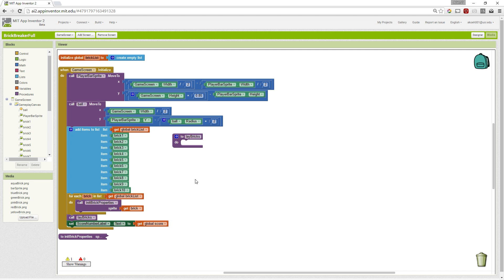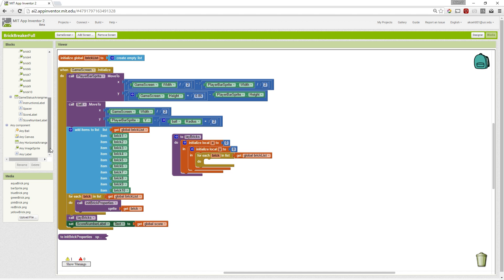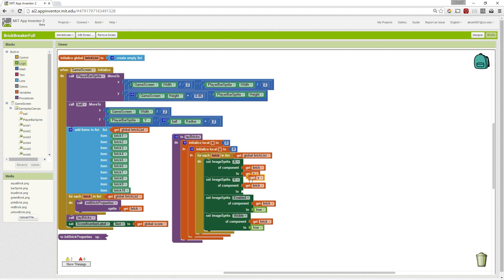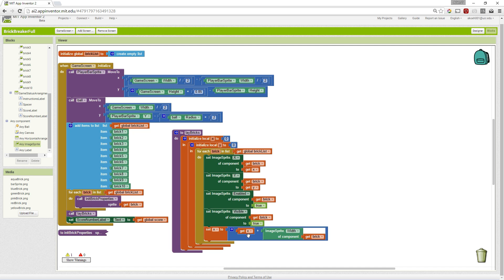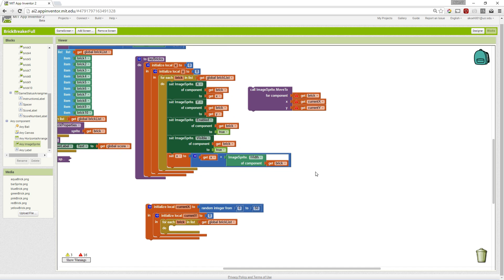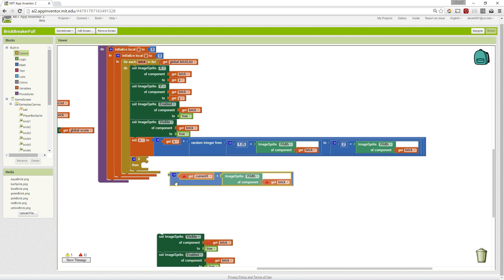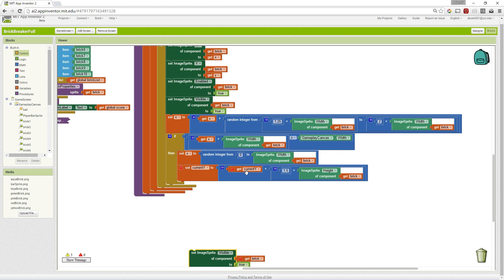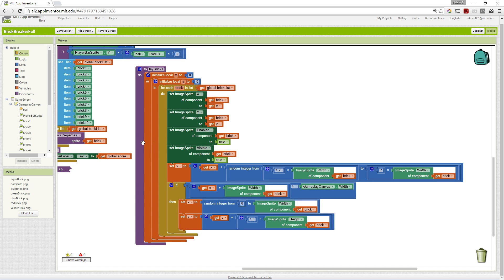Brick Breaker: Part 14 - Laying the Bricks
In this video we cover the procedure utilized within screen initialize to lay out the bricks and then enable the bricks before the game actually begins. Sprite creation was covered in parts 12 and 13 with images accessible at: